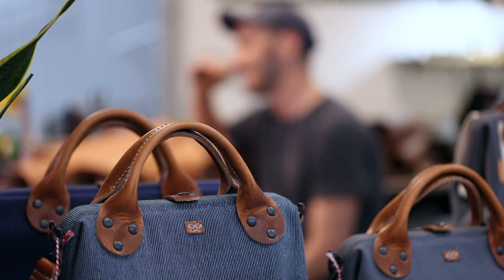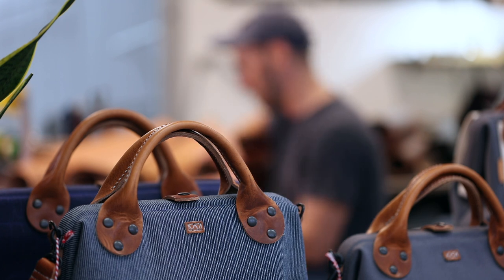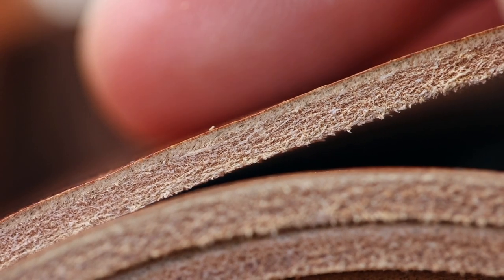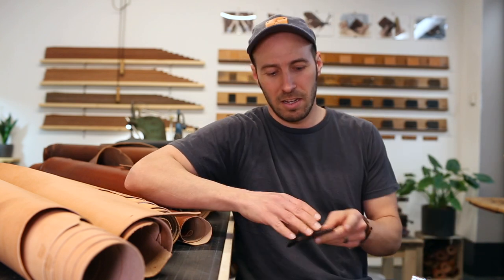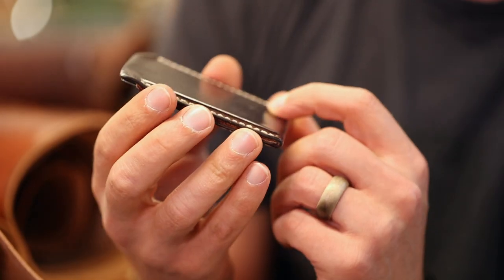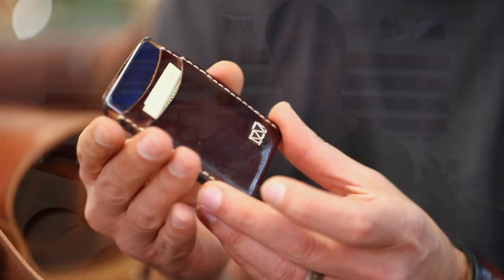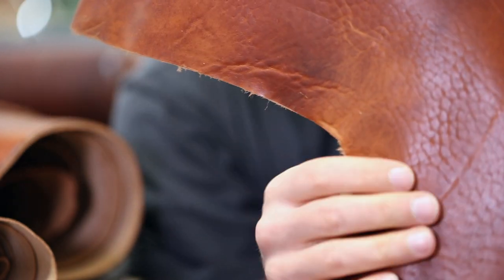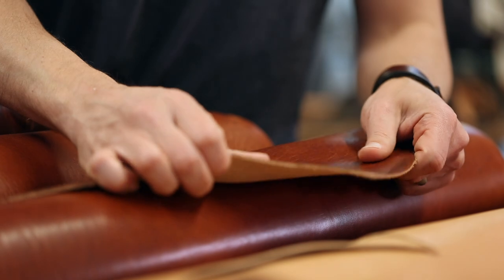Full Grain Leather, Top Grain Leather, & Some General Leather Characteristics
The strongest and most durable part of the hide of an animal is just below the hair. The grain pattern in this part of the hide is very tight, and the leather made from here is called "full-grain" leather. Full-grain leather is the strongest and most durable leather. Additionally, since the grain is so tight, it resists moisture very well. Over time, full-grain leather will look nicer and nicer and develop a patina from being handled.

The next best—and second strongest—leather is called "top-grain" leather. Top grain leather is similar to full-grain leather, except that the top couple millimeters have been sanded and buffed to take away imperfections. With the top layer removed, the leather will have a more uniform finish, but it won't be as durable—and it will break down much faster. This is more of a "cookie cutter" leather that mass produced leather wallets and bags are made of, which lends to their generic appearance. Top-grain leather can be good leather, but its strength and durability is not even close to the strength of full-grain leather.

Werther leather goods are made from the highest quality, full-grain leather. However, even the highest quality leather will have small irregularities: from healed scrapes where the animal brushed against a cactus or a barbed-wire fence; to insect bites; to brands done by the rancher; to fatty areas and neck wrinkles; even vein marks. These slight irregularities are incorporated into our products to showcase each product's natural individuality and handcrafted nature.